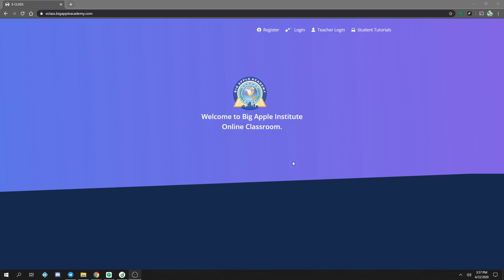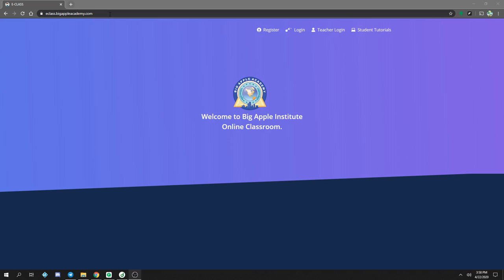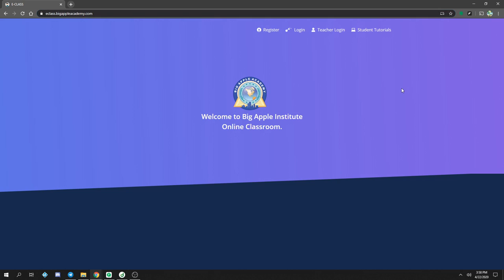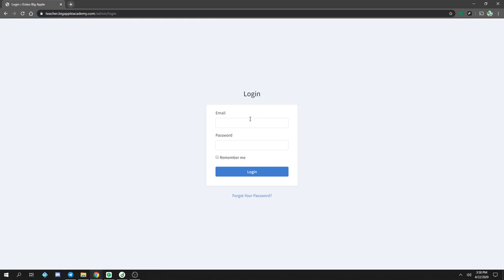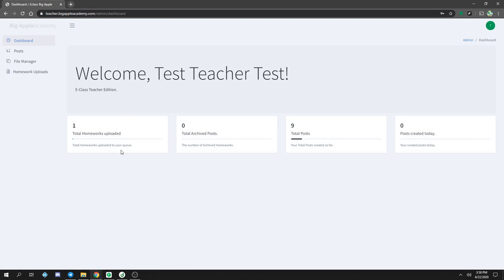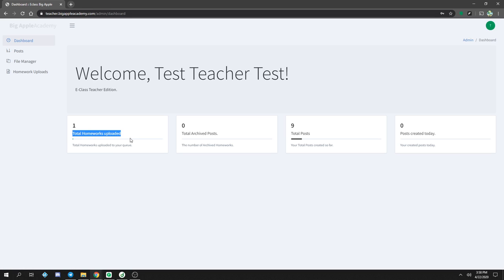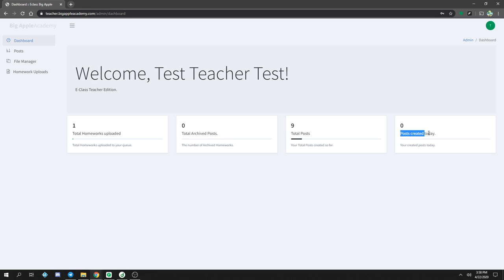Big Apple eClass - Teacher Tutorial - Teacher Login